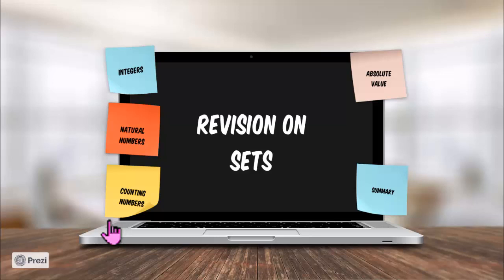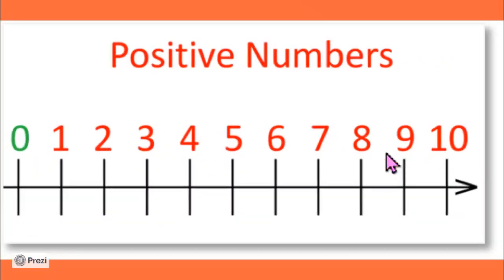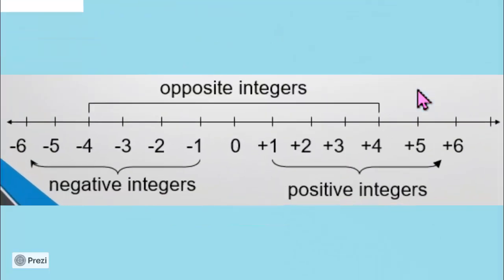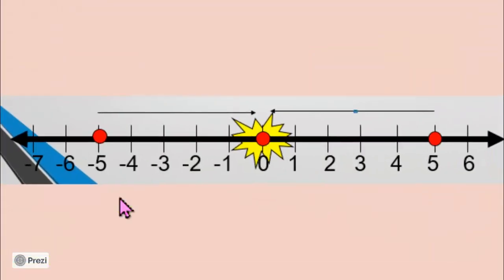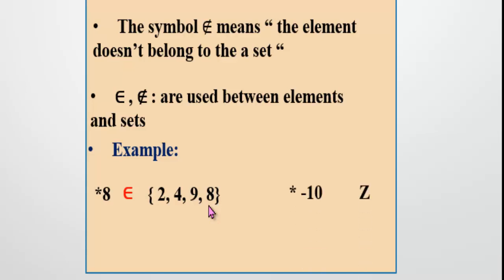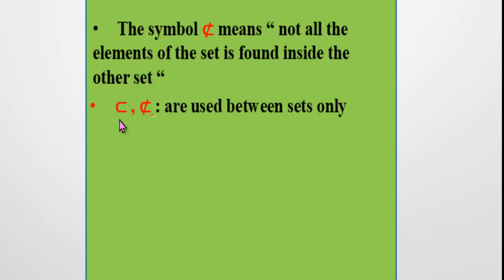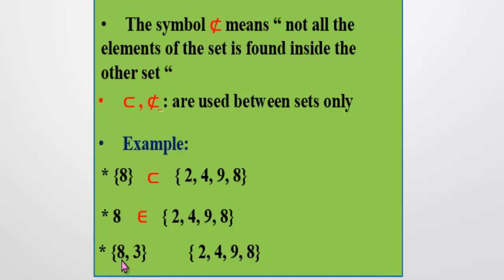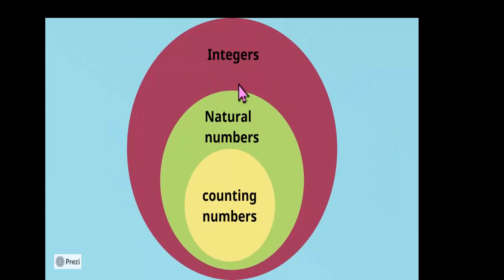Revision on sets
Prep 1 (Math)
Uncovered topics from primary 6